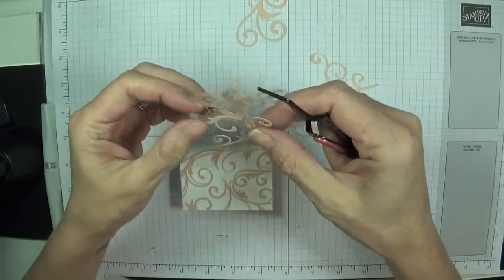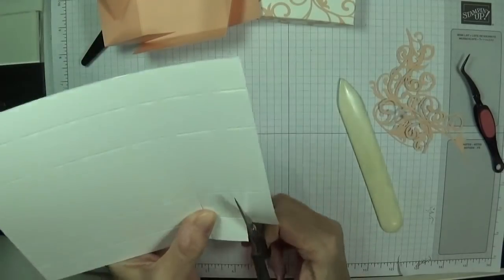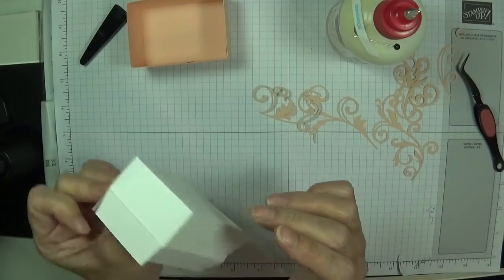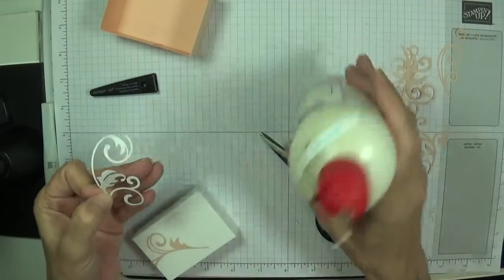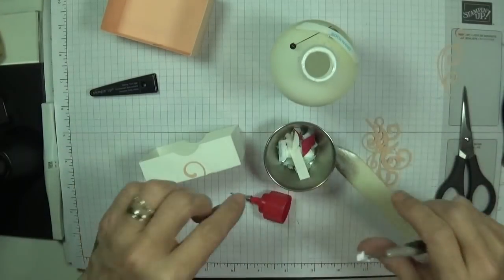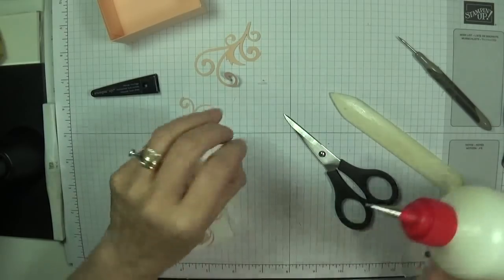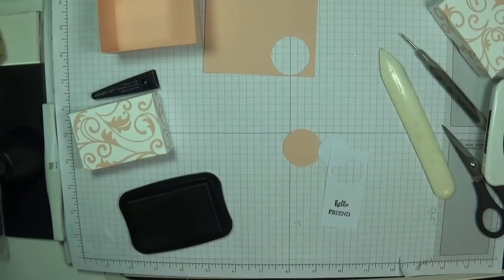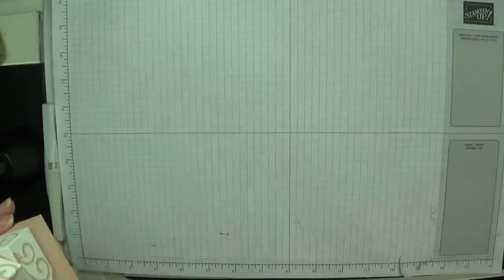Beautifully Detailed Laser cut DSP Box Stampin' Up!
Hi I'm Gaynor and today's video is this beautifully detailed laser cut DSP box  using new items from the SAB & Occasions catalogue from Stampin' Up! 2019.